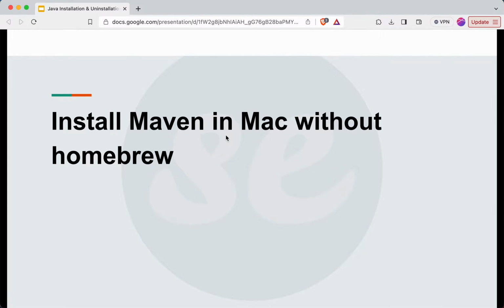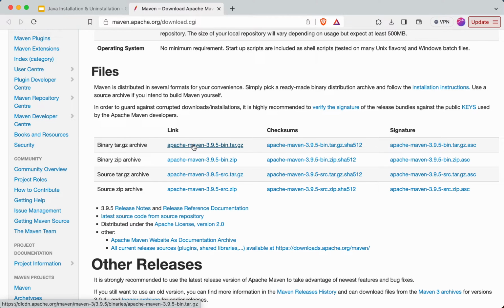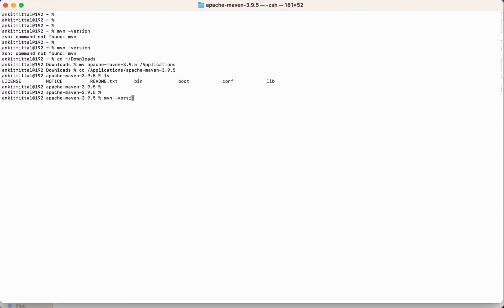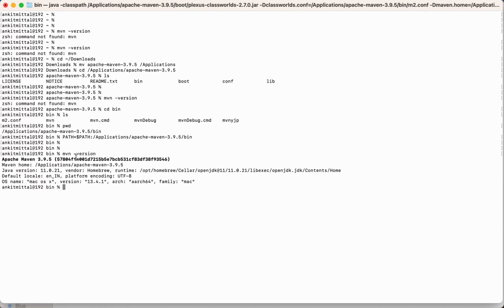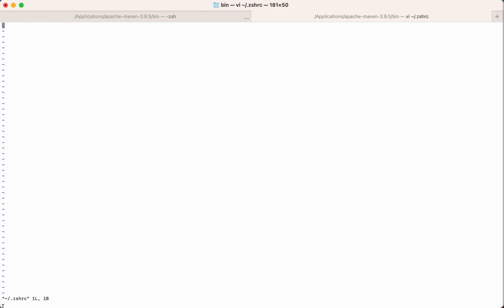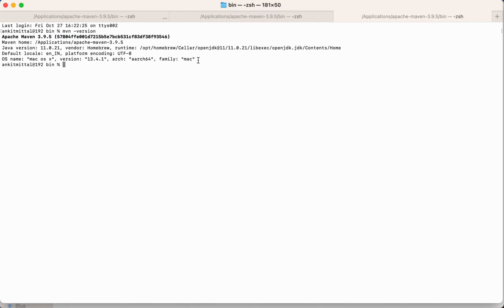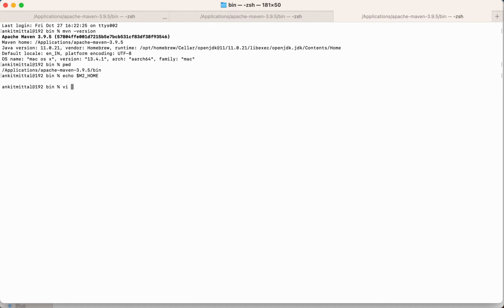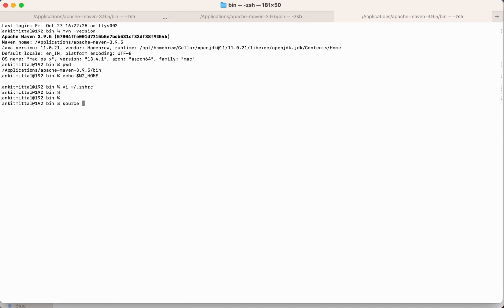How to install Maven on Mac without Homebrew | Mac M1 M2 Pro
In this video, I have explained how can we install maven on a mac system without using homebrew.
If you want to install maven with homebrew you can refer the another video on the channel.

Still, if you face any issue, let me know in comments.